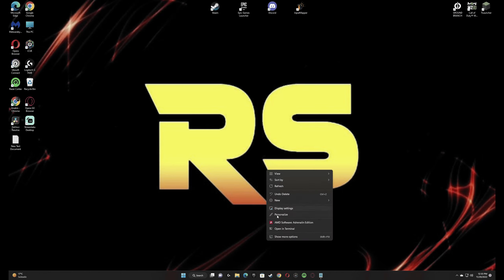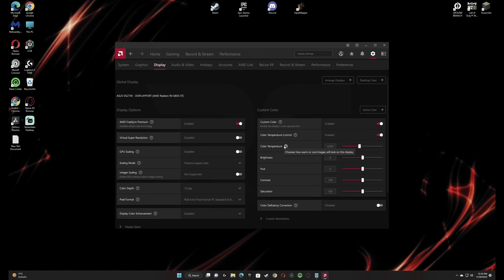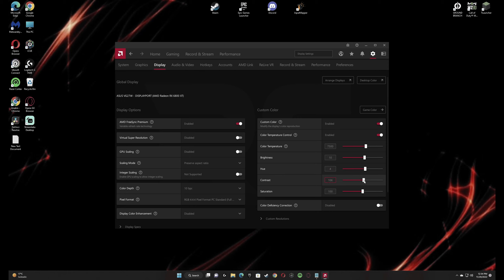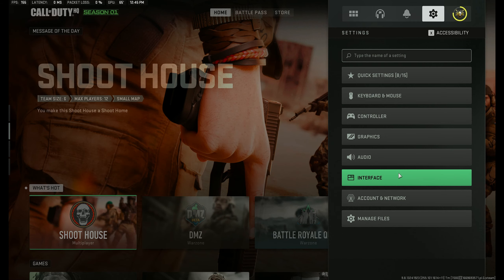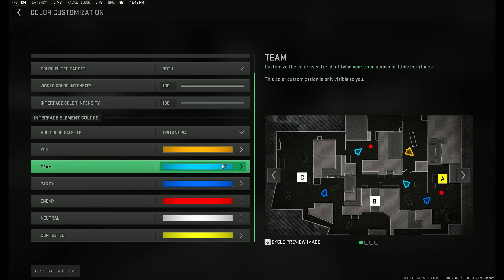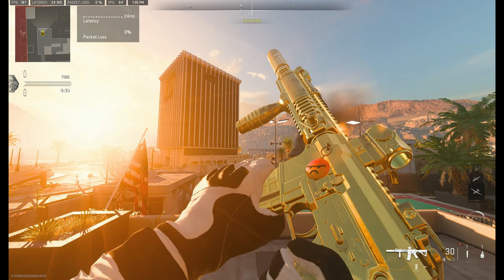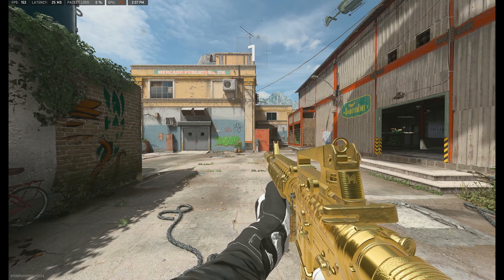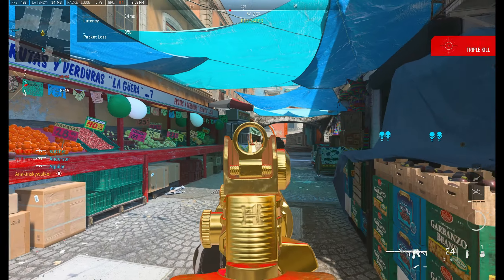How to make MW2 more colorful with AMD GPU!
Here's how to make the Modern Warfare 2 more colorful and better.

00:00 intro
00:10 Step 1
00:50 Step 2
01:20 Results
01:40 Outro